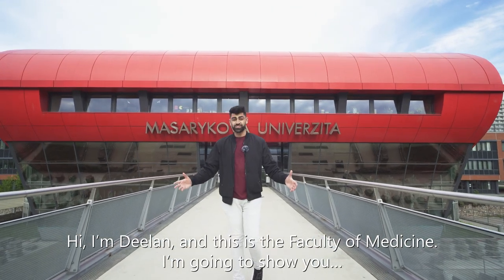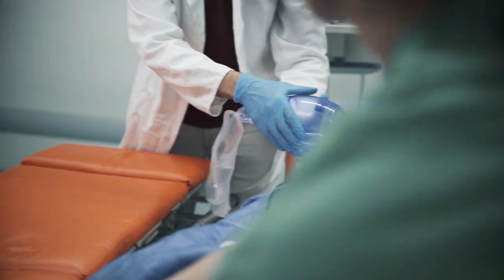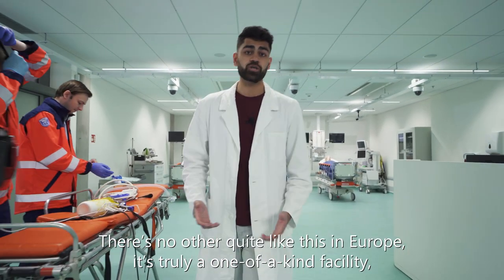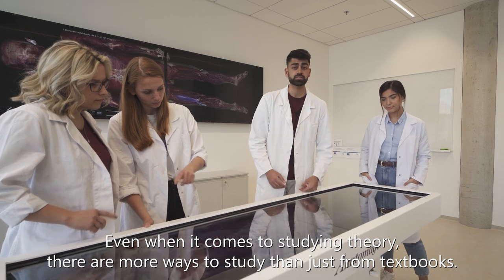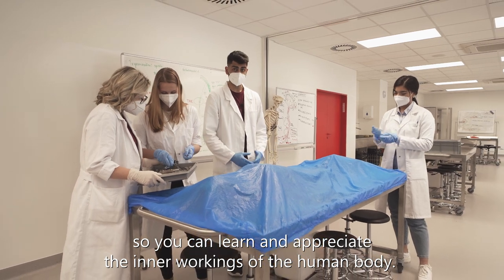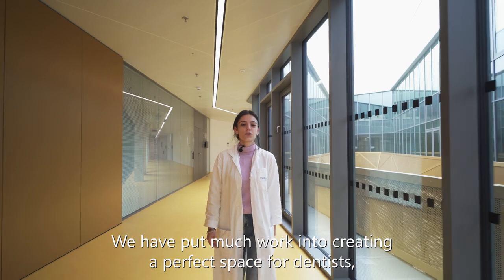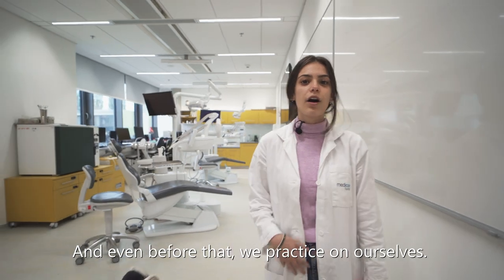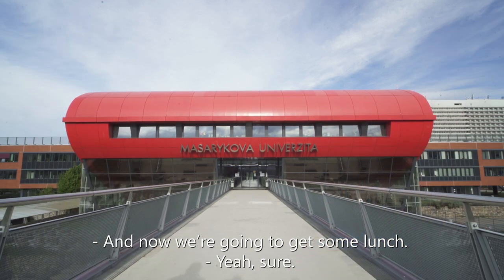Faculty of Medicine walk-thru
Join our international students Deelan and Benedetta on a short journey through the faculty! Do you want to see our facilities for simulation of medical procedures, explore the largest campus in Central Europe, or meet the mysterious Mr Smith? We know you do. :)